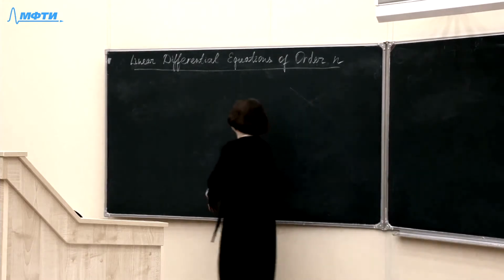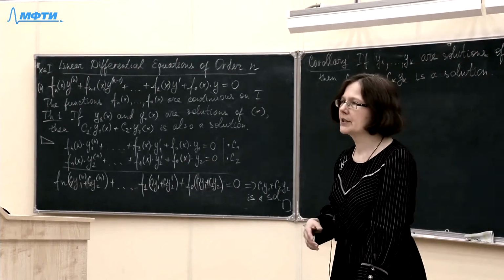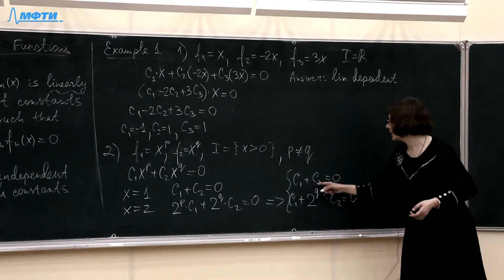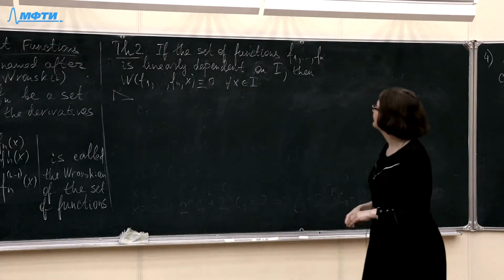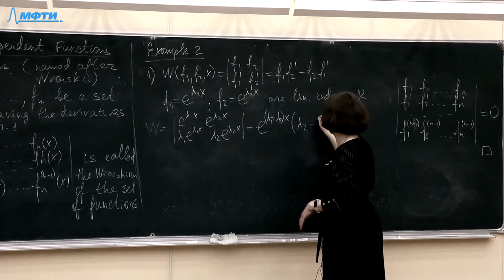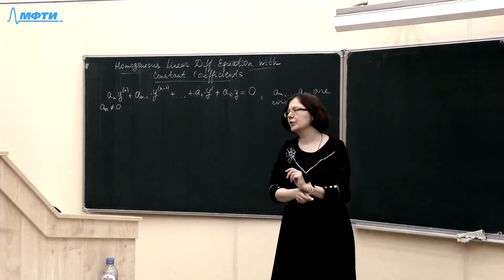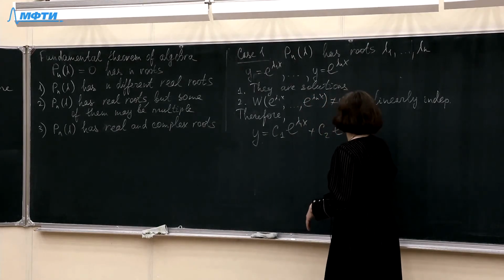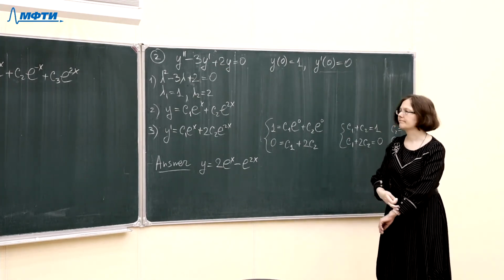Differential Equations, Orel O. E. 16.04.2021г.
Описание занятия: Linear Differential Equations of Order N

Предмет: Differential Equations
Тип занятия: Lecture
Преподаватель: Orel Olga Evgenievna